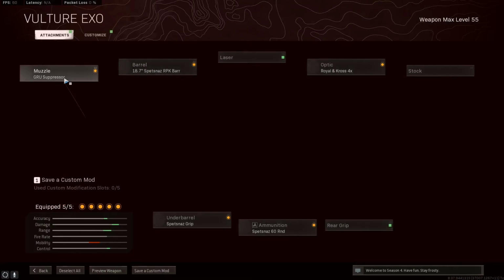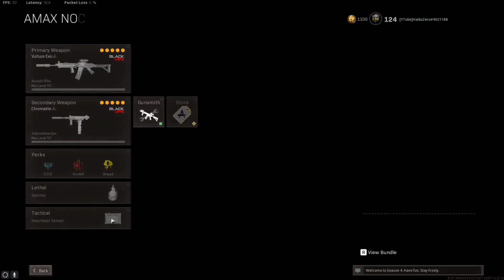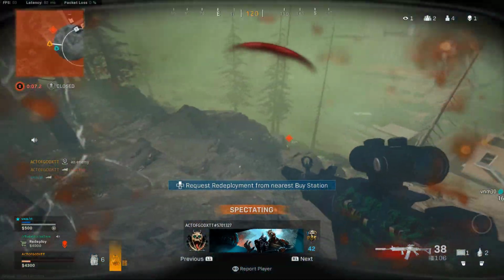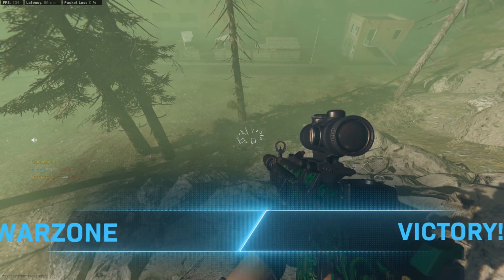The BUFFFED FARA 83 has NO RECOIL!!😍 Best Fara 83 Class Setup /Warzone loadout (Warzone Season 4)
The BUFFED FARA 83 has NO RECOIL!!😍 Best Fara 83 Class Setup /Warzone loadout (Warzone Season 4)

In today's video, I visit the NEWLY BUFFED FARA 83 in Warzone and give you the BEST FARA 83 WARZONE LOADOUT. The Fara 83 now has NO RECOIL, and after the recent MG 82 NERF the Fara 83 IS the BEST GUN IN WAZRONE currently.

Zero here and have a great day :)